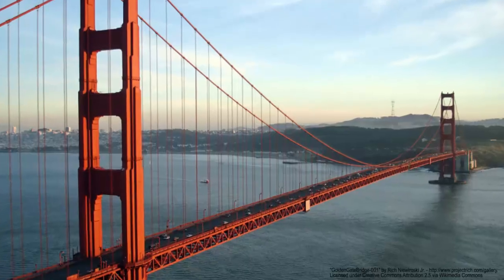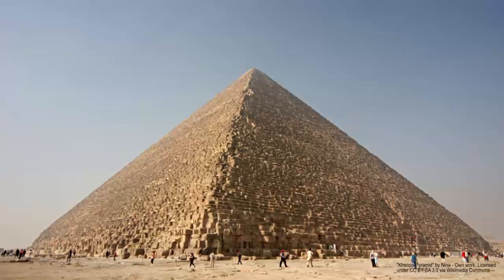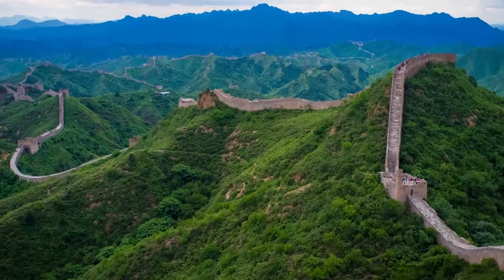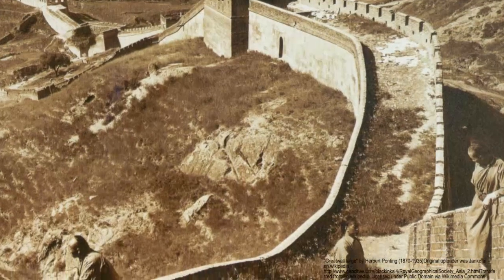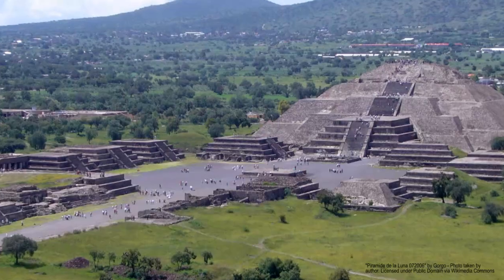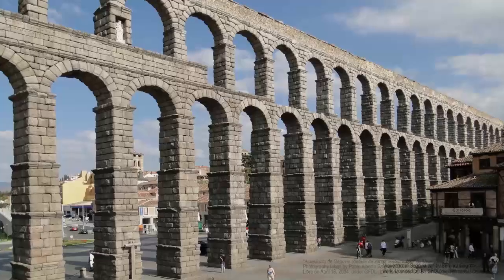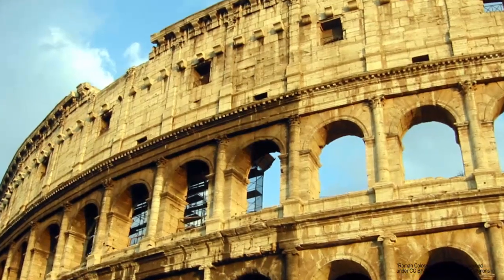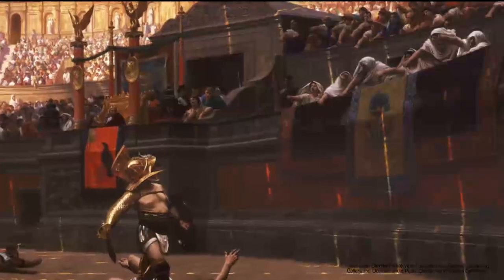Mankind's greatest engineering achievements: Ancient Monuments [construction]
Concrete.TV presents the second in a series of some of mankind's greatest engineering achievements, this time focusing on Ancient Monuments.

2.3 million stone blocks were needed to complete Egypt’s famous Great Pyramid of Giza in 2504 BC. Until this day experts have never worked out how the individual blocks consisting of a total of 5.5 million tons of limestone, 8,000 tons of granite and 500,000 tons of mortar, were moved into place.

The Great Wall of China was constructed over a period of 2,000 years and completed in its final form in the year 204 BC. Mortar made from rice flour was used to build this 8,850 kilometers long frontier which was supposed to protect China from invading Huns.
- produced by Anna Sacco, with permission from CNN Travel (25 of mankind's greatest engineering achievements. By Tamara Hinson, for CNN